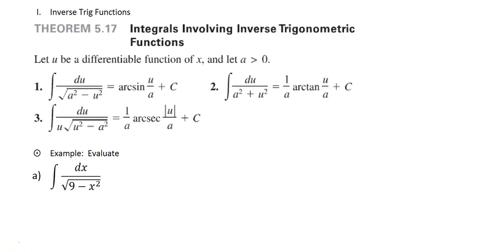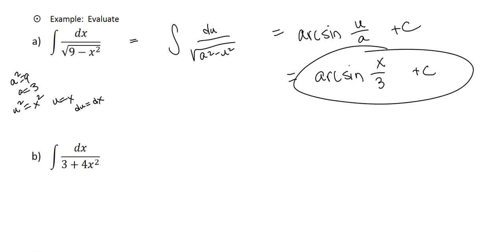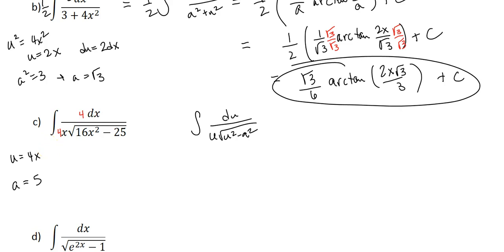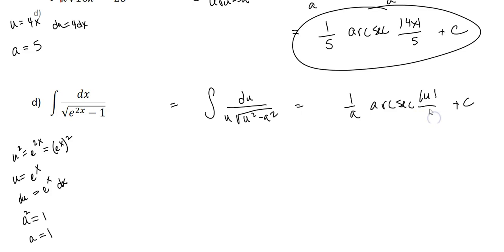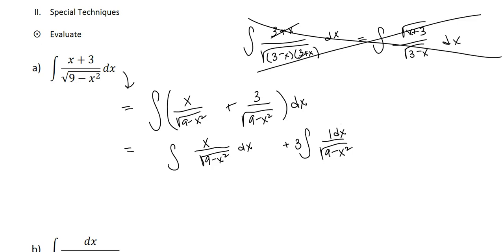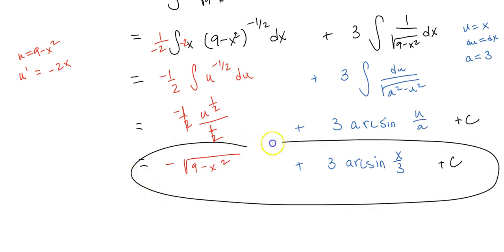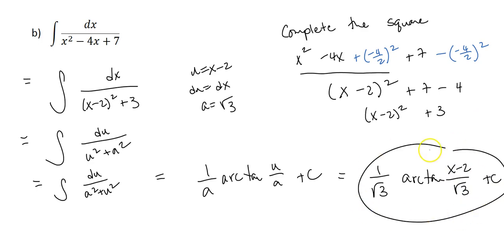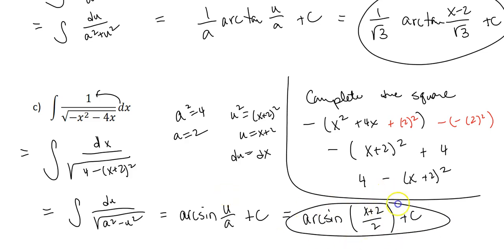MTH 125 Section 5.7 Integrals Involving Inverse Trigonometric Functions